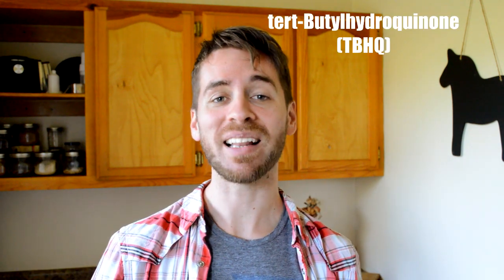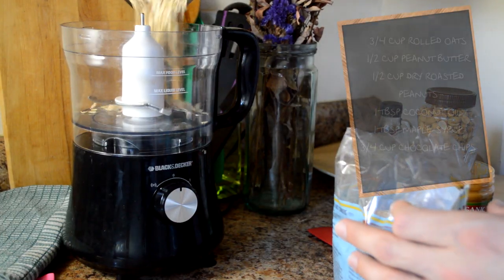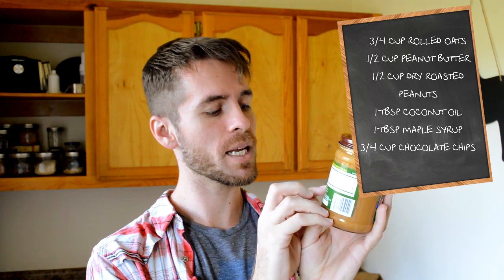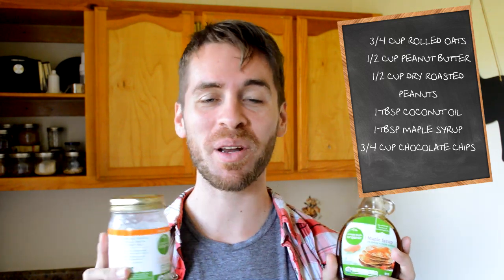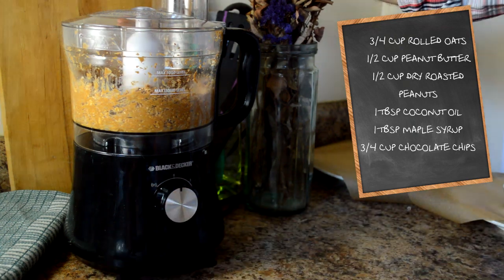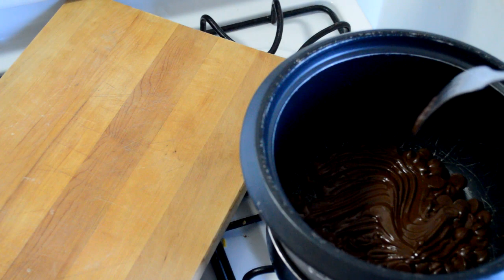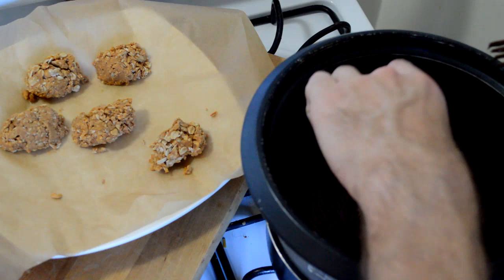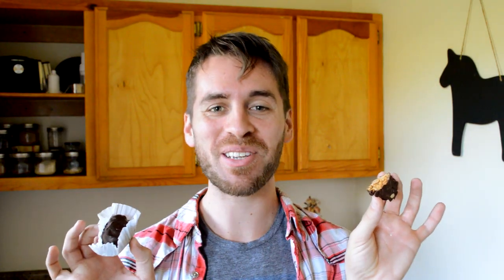Chocolate Peanut Butter Eggs! Gluten-Free & Vegan. Le Chef Paresseux Ep. 27 [CC]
An Easter favorite! Try this sweet yet healthy edition that is gluten-free and vegan. Say goodbye to heavy oils and butter that will clog your arteries. This is a far cry from Reese's, but just, if not even more delectable. You will need:

3/4 c rolled oats
1/2 c peanut butter
1/2 c dry roasted peanuts
1 T coconut oil
1 T maple syrup (pure)
3/4 c chocolate chips

You chocolate chips should contain actual chocolate ingredients. And will have some sugar. Look for an organic brand, or a premium chocolatier like Godiva.

Blend the ingredients together in a food processor. Form into about 10-12 eggs. Then freeze for 20 minutes. Roll each egg in melted chocolate that has been melted in a double broiler. Freeze for another ten minutes. Serve. Delicious, simple, ,healthy.